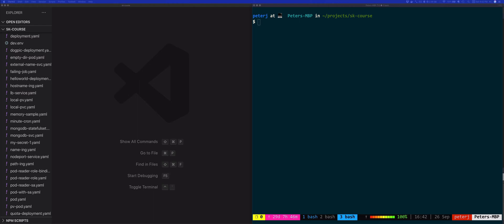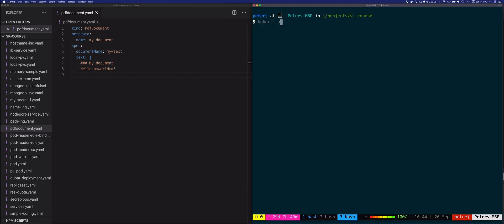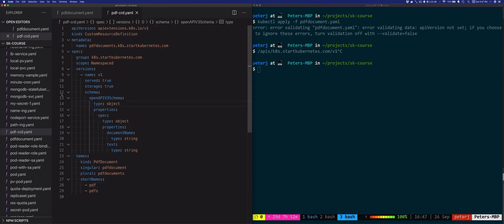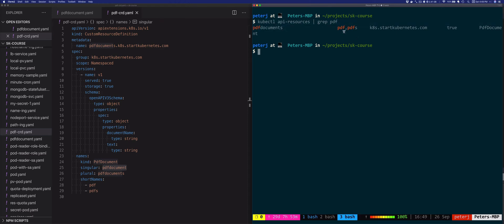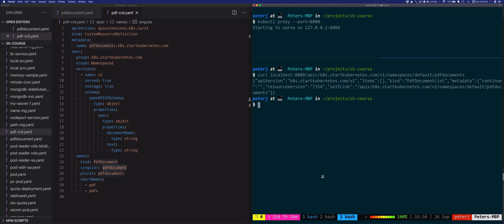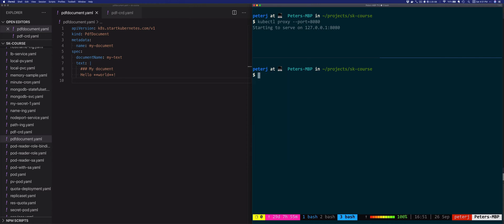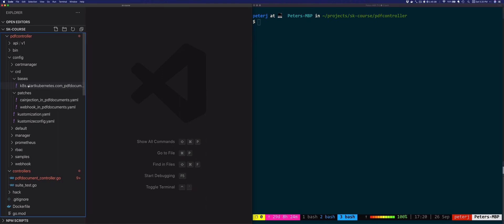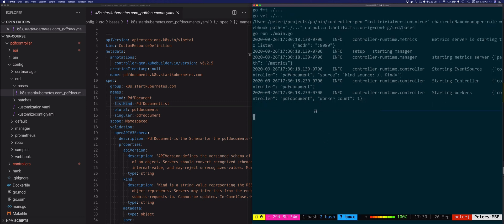Writing Kubernetes Controllers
In this video, you'll learn how to write a Kubernetes controller.

🆕 Check out a more recent video I did on building Kubernetes controllers (includes link to Github repo)